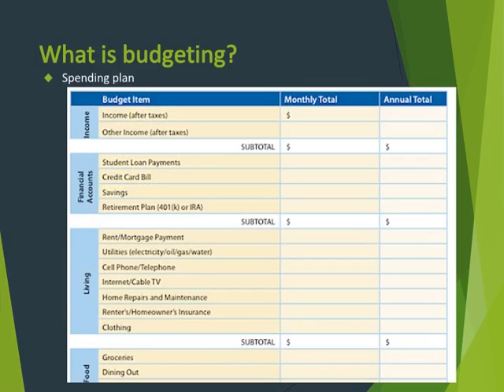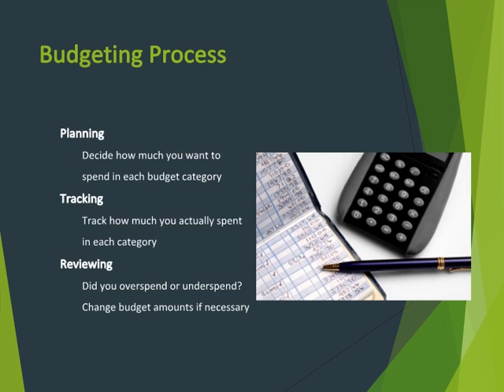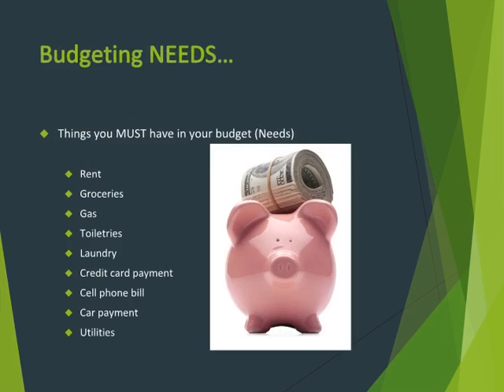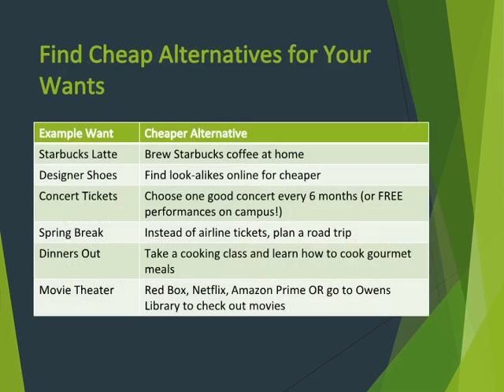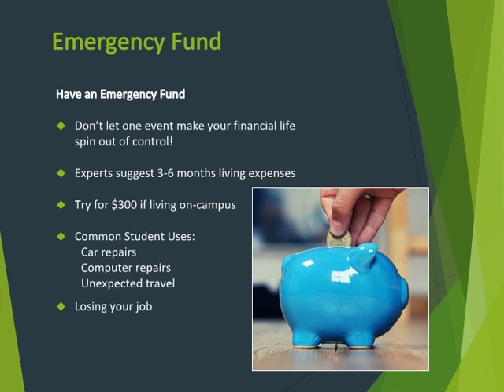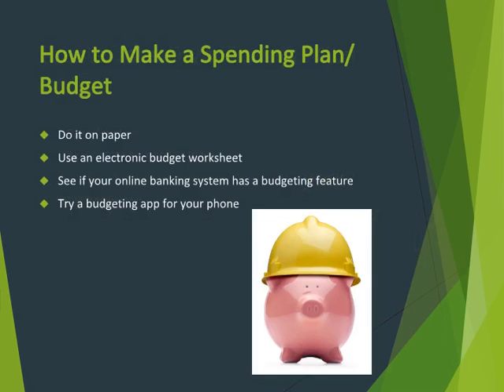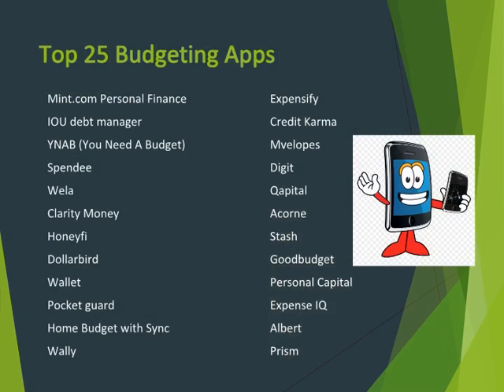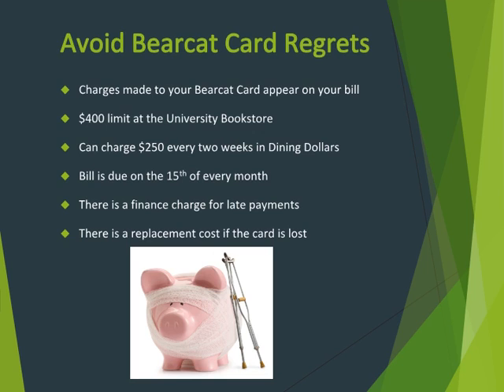Bearcat Budgeting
Do you have enough money at the end of the month or semester? Learn how to plan out your budget by creating financial goals, determining wants from needs, and how to find cheaper alternatives to your wants and needs.